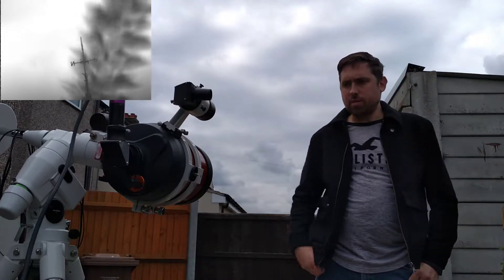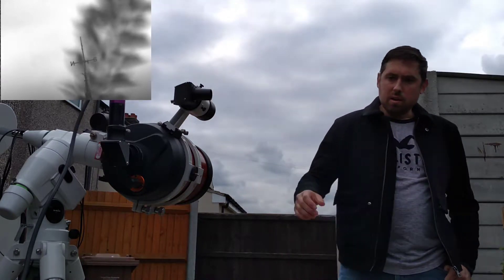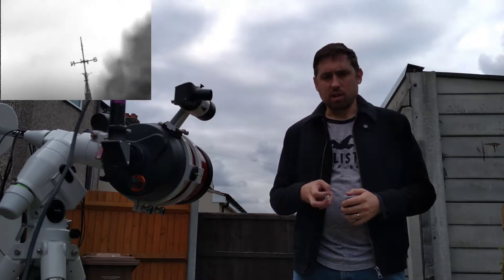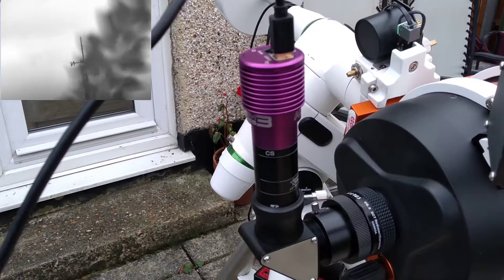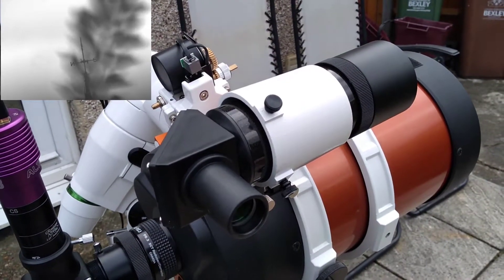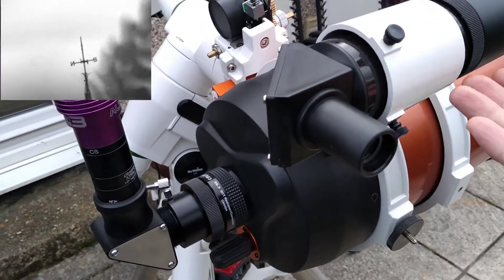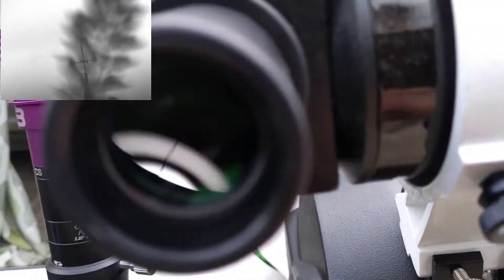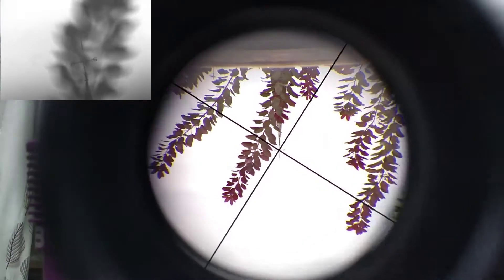How to align your Finderscope with your Telescope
Find out how to align your finderscope with your telescope in this walk-through video.

Along with an example of what you should see during the process both through your main telescope and finderscope.